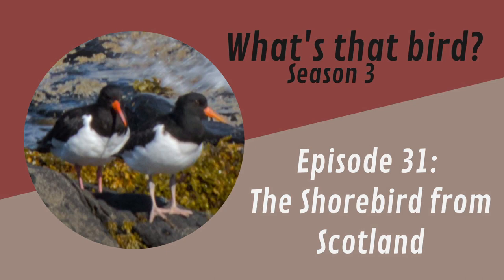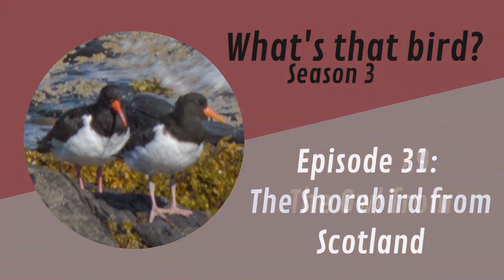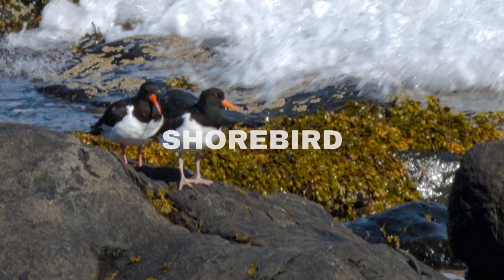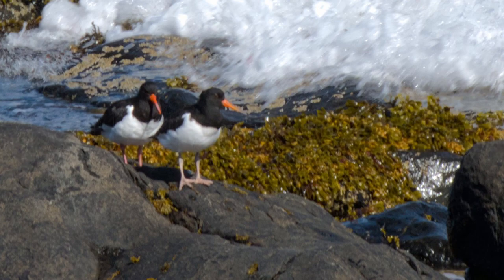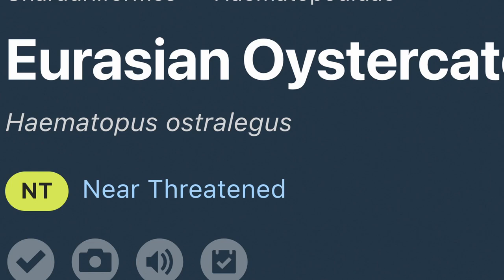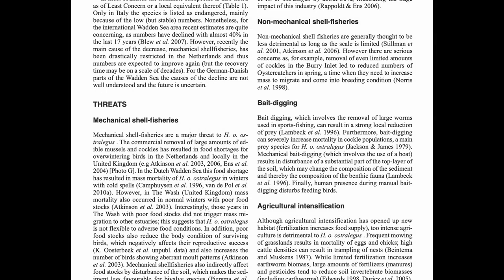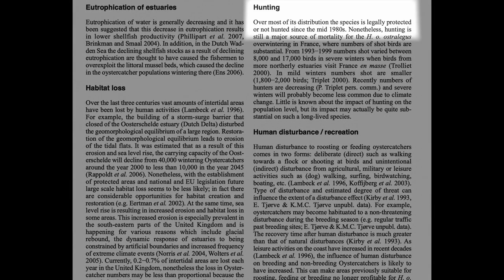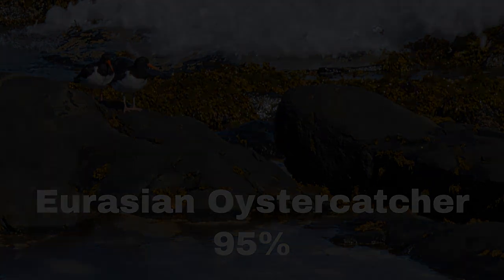The Shorebird from Scotland: What's that Bird? Episode 31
We identify a shorebird from Scotland. It has an orange bill. Any guesses?

00:00 Intro
01:05 The Mystery Bird
01:51 Which ???
02:12 The Identification
02:26 Some threats to this bird
03:45 Conclusion